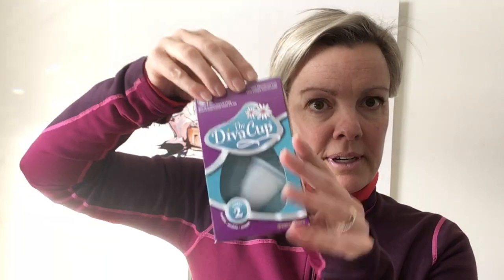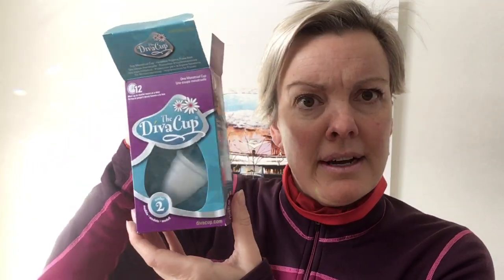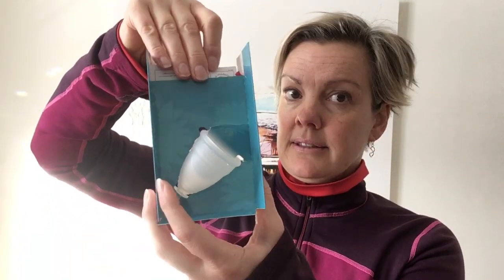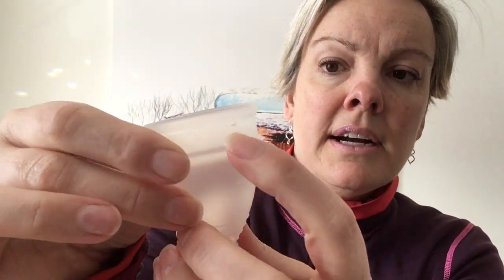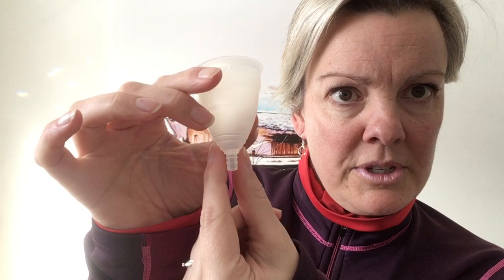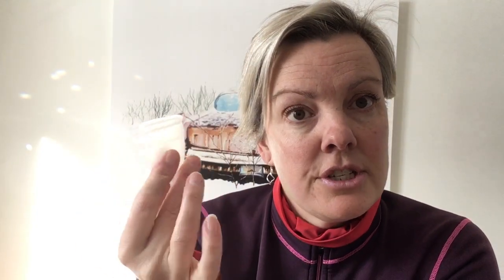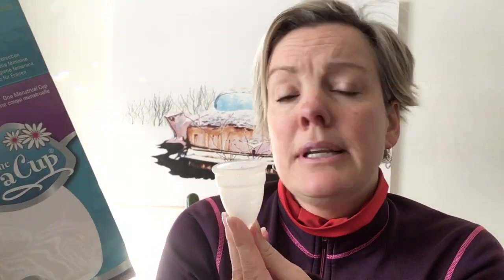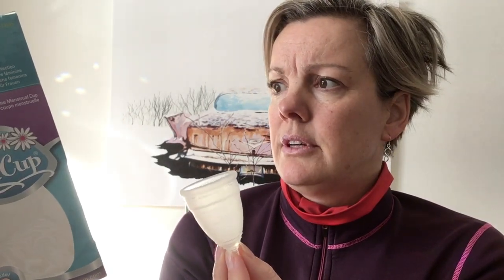I Love My Diva Cup - Best Menstrual Invention Ever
Wish I had known about this menstrual cup when I was 12 years old! The Diva Cup has changed my life therefore I thought I would relay the info I've learned about it in order to help other women get at it easier...and to lighten up on the landfill :)